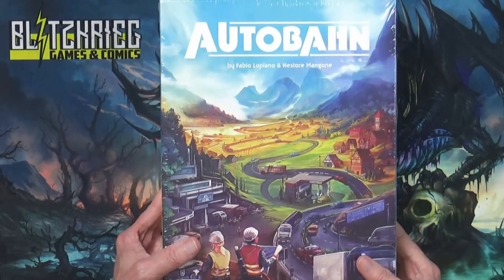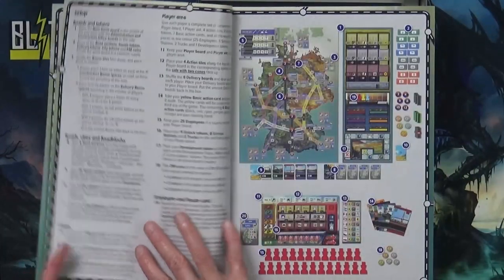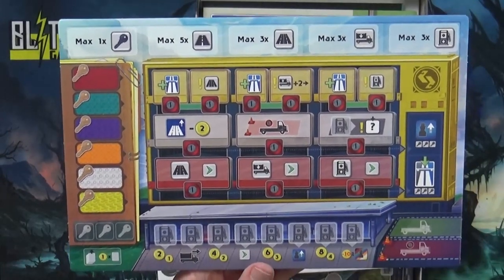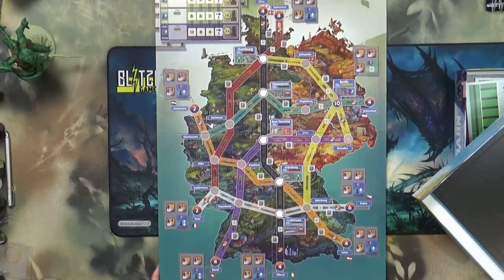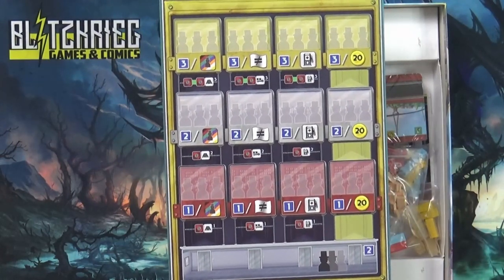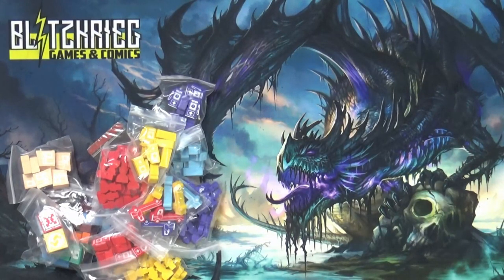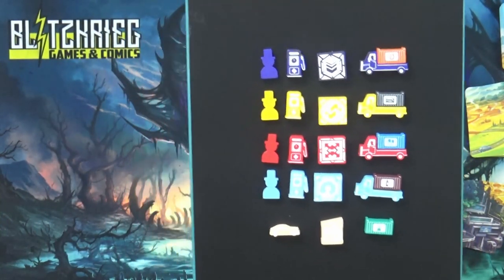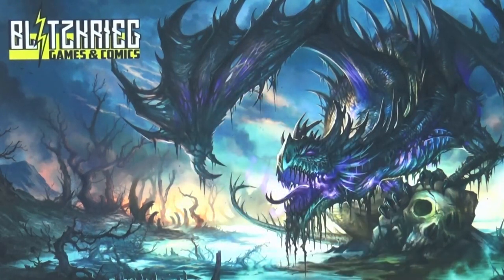Autobahn Unboxing / Kickstarter All In